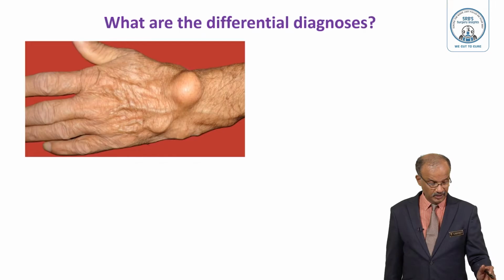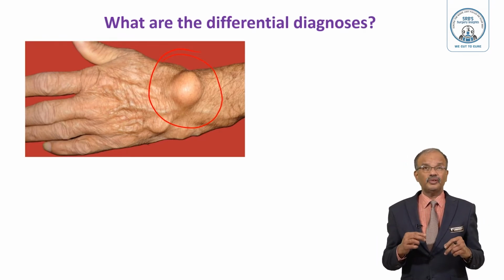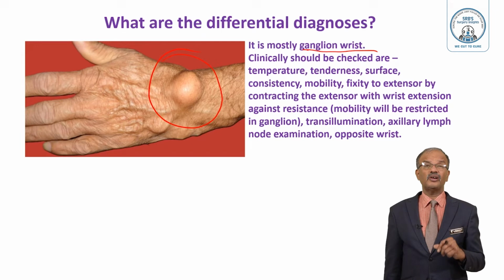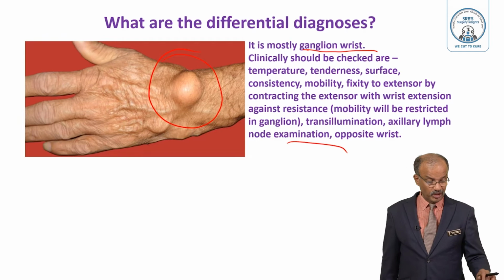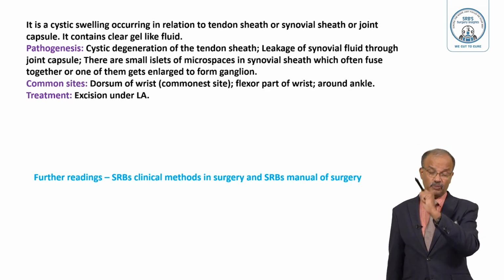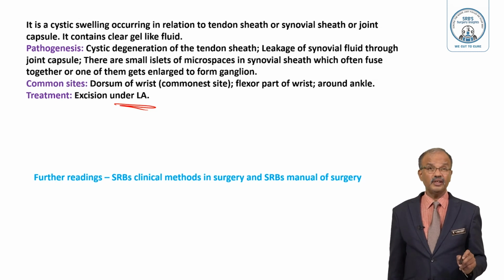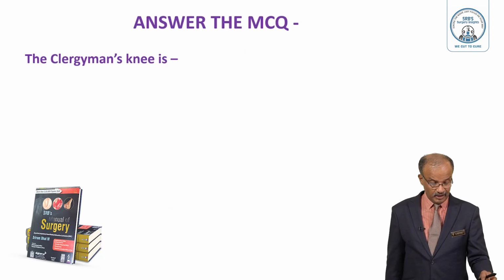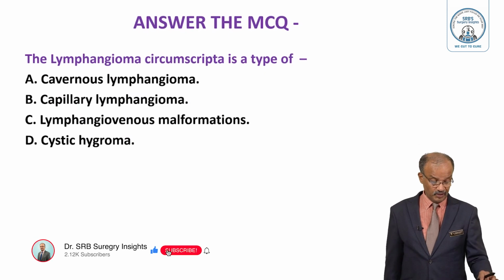Wrist Ganglion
Consultant surgeon
Mangalore 575001
Dakshina Kannada
Karnataka
Bharat